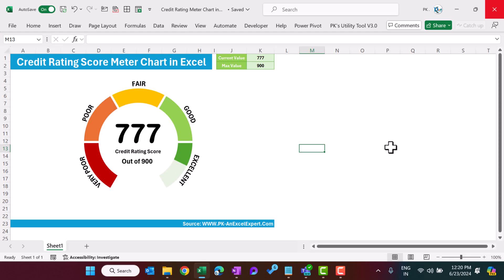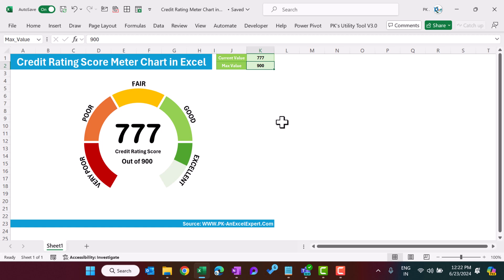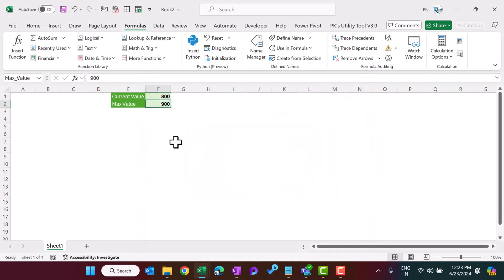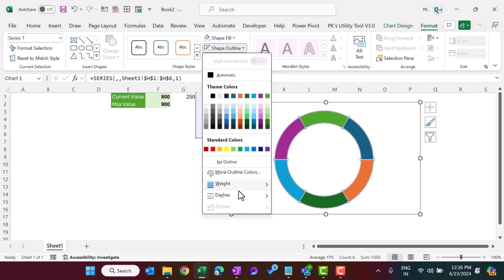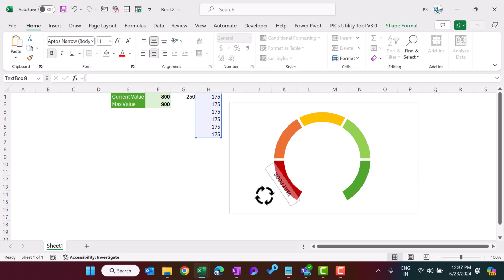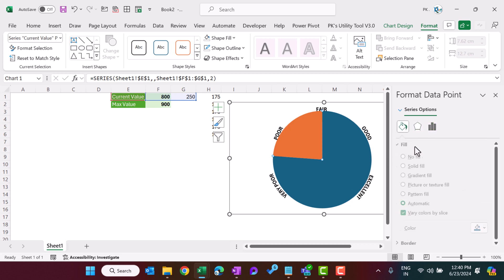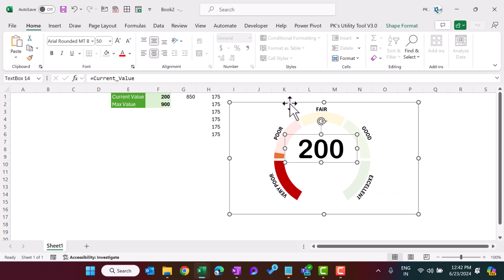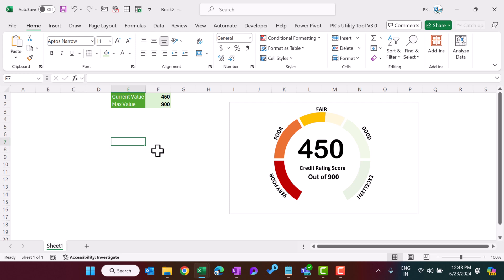Credit Rating Meter Chart in Excel| Step by Step Tutorial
Hello Friends,

In this video, we have explained how to create a Credit Rating Meter Chart in Excel. It is ready to use template for any KPI. You just need to enter the current value and Max value of your KPI.